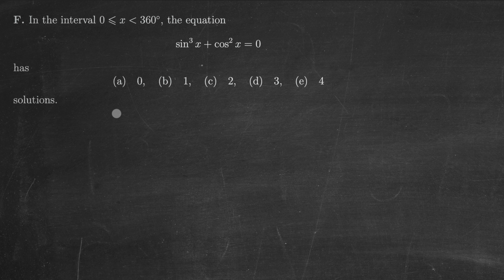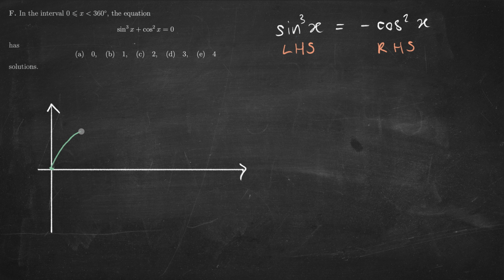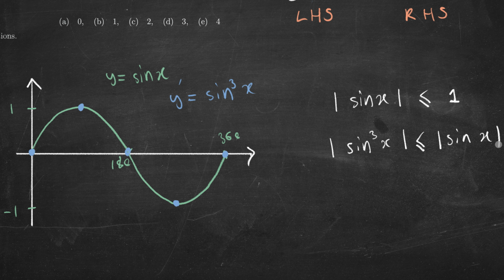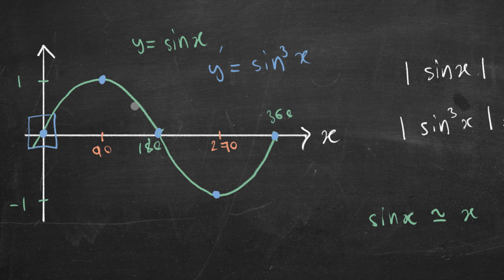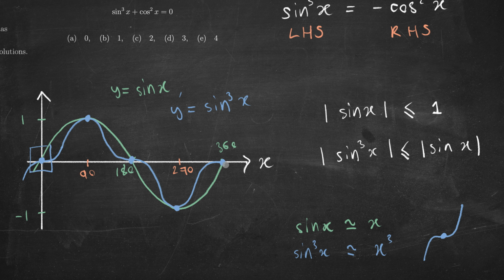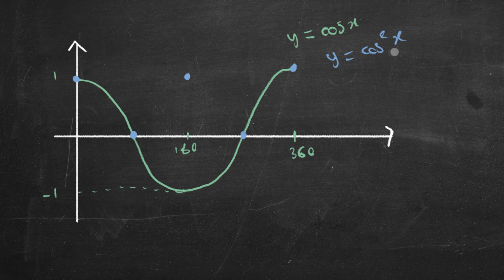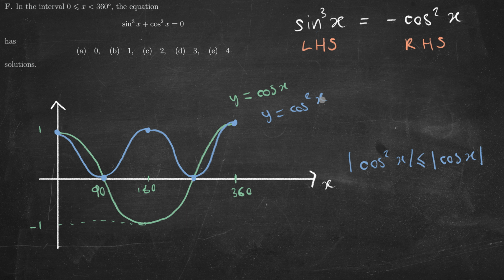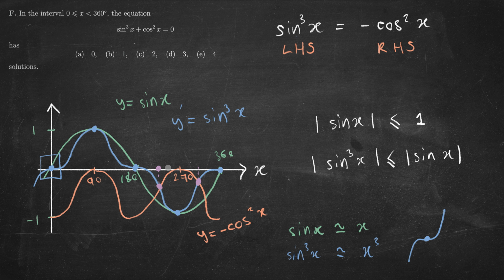Oxford MAT - Sketching powers of sine and cosine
Question F from part I of the Oxford Mathematics Aptitude Test (Oct 2019).

In this question, I demonstrate how to find the number of solutions to an equation involving powers of sine and cosine by sketching the curves and recognising the points of intersection.

00:00 Opening Question
00:12 Initial Thoughts
00:26 General Approach
01:00 Plotting Sine Cubed
04:52 Plotting Cosine Squared
07:34 Comparing The Curves
08:08 The Final Solution